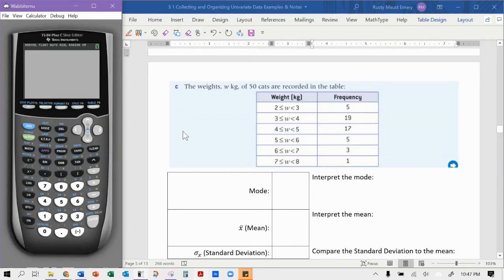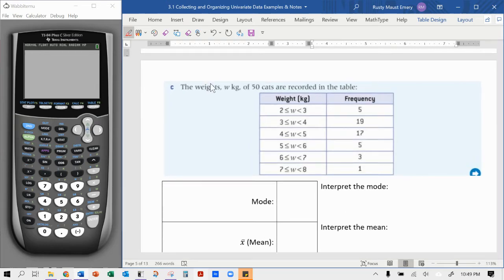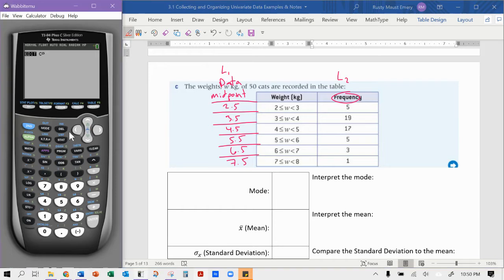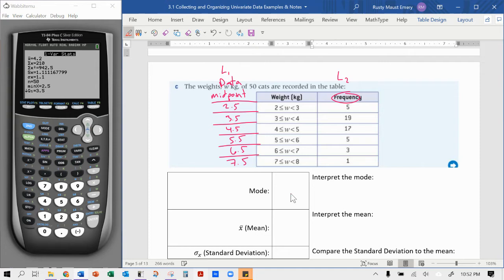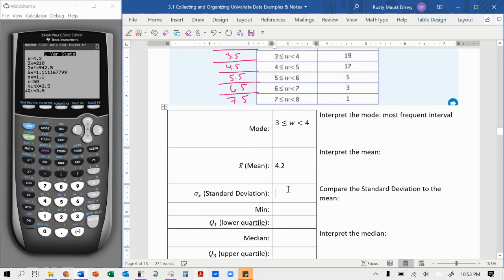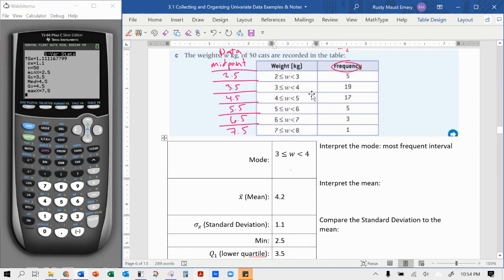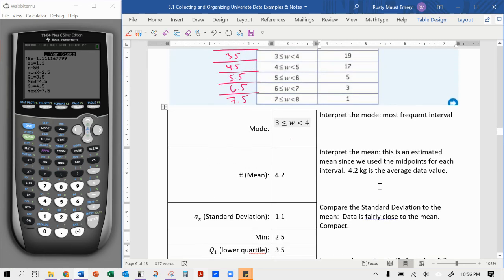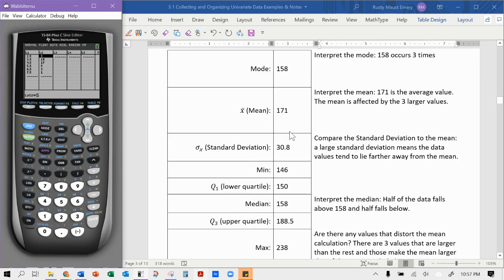3.1 Univariate Data Calculations from a Frequency Table with Intervals